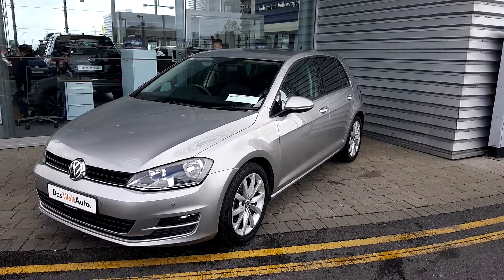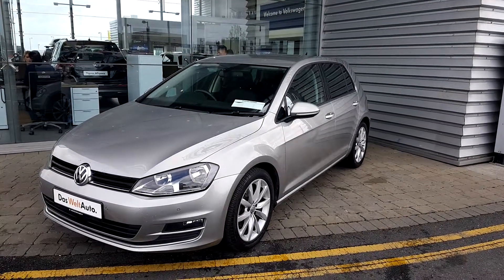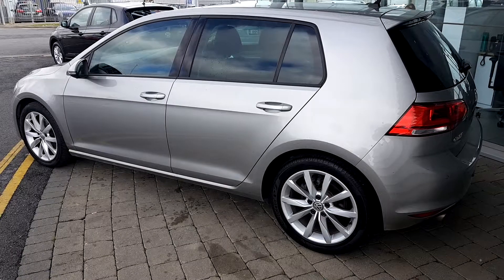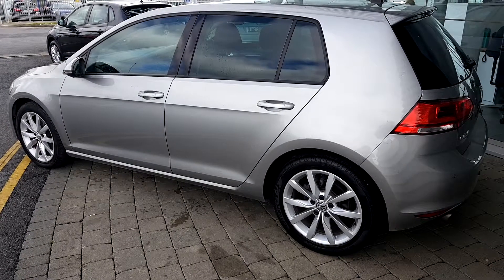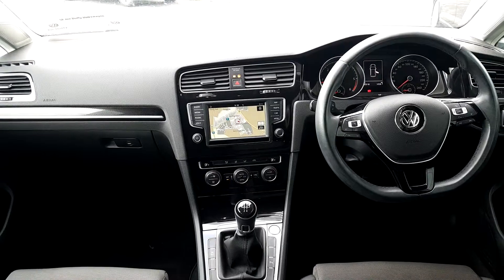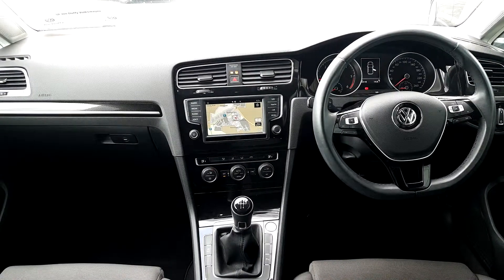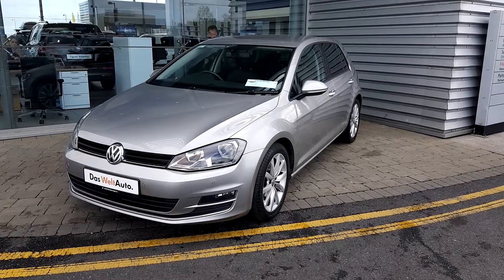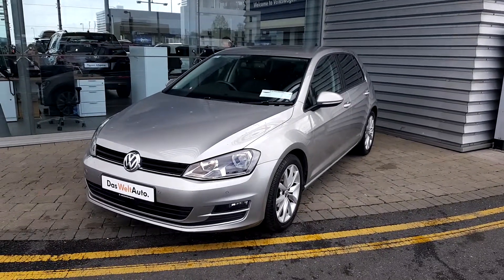Joe Duffy Volkswagen Swords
Here is a video of our Joe Duffy Volkswagen Swords           . Please contact Akil to arrange a test drive today. Joe Duffy Volkswagen Swordsoe Duffy Volkswagen Swords 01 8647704 infojoeduffyvolkswagen.ie